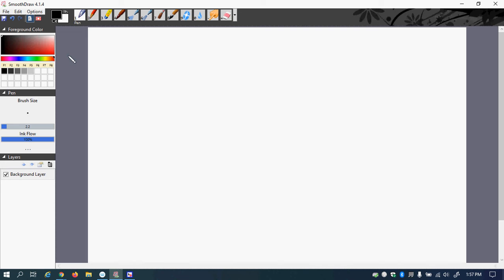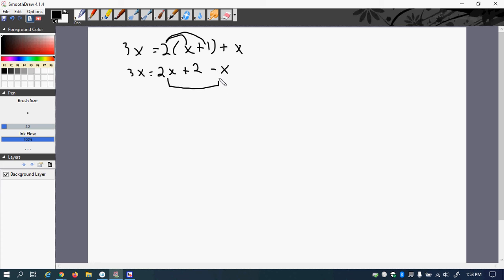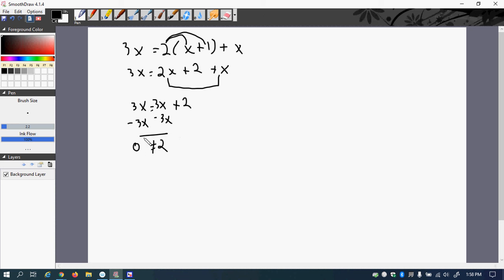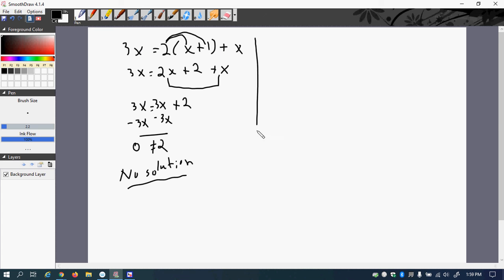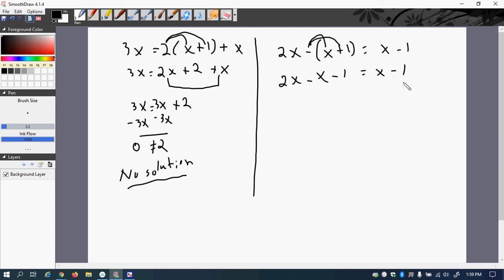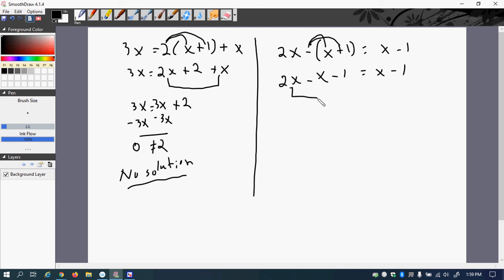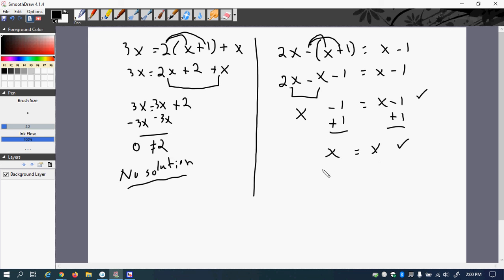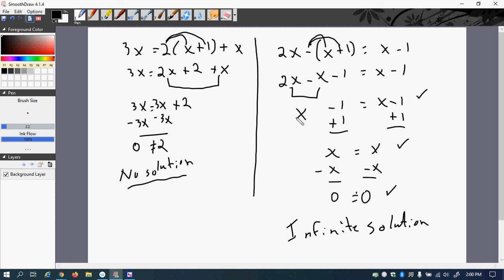2,2identifying equations with no solutions or infinitely many solutions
determining when equations have no solution and when equations have many solutions. When the final step shows a true statement then we have a infinite solution but if not true statement then we have no solution.